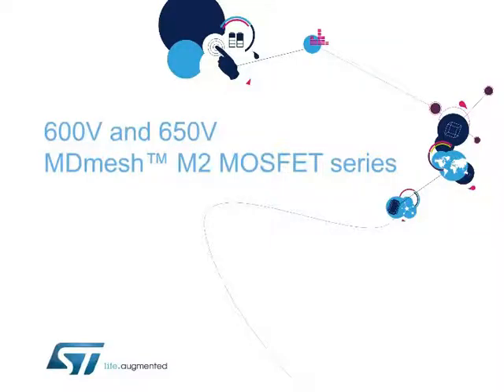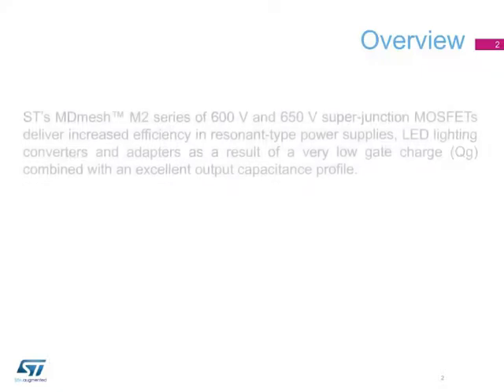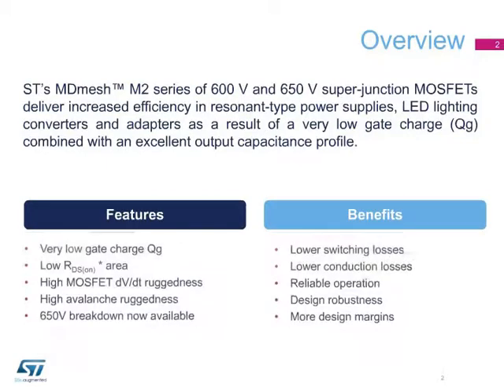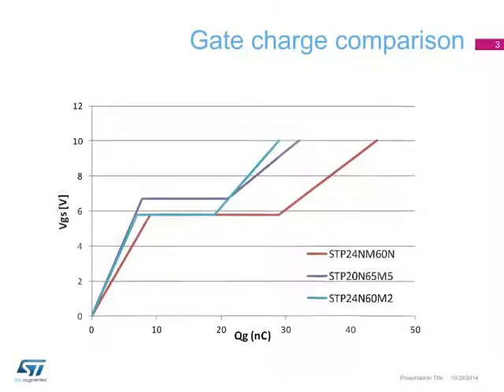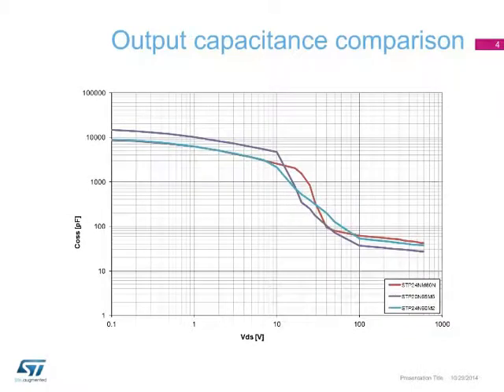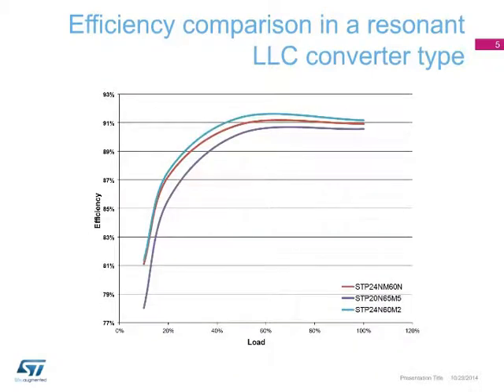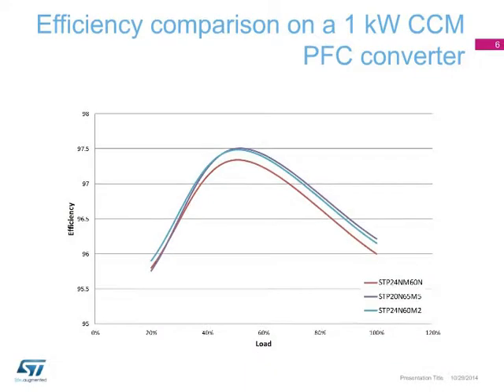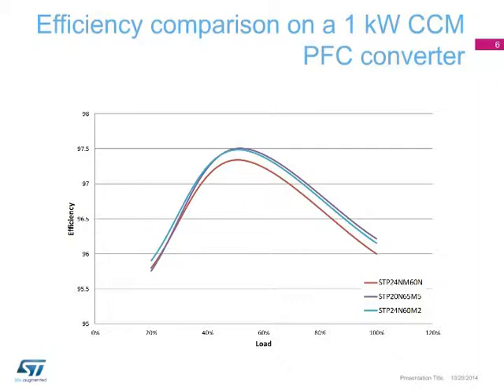Product overview - 600 V MDmesh™ M2 MOSFET series (ePresentation)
ST’s MDmesh M2 series  of 600 V super-junction MOSFETs  are optimized for use in resonant-type power supplies thanks to the low gate charge as well as low output capacitance